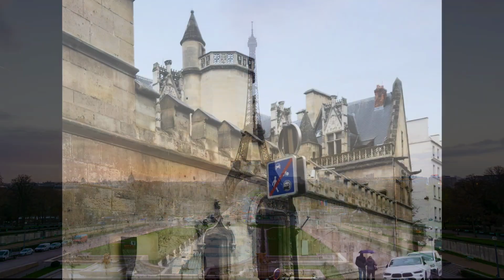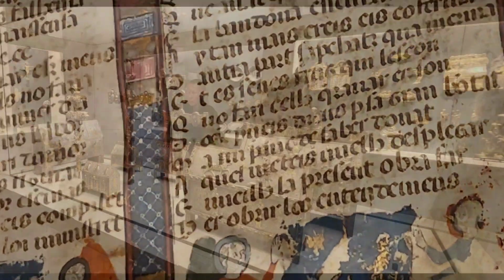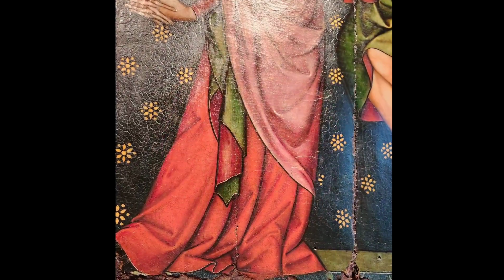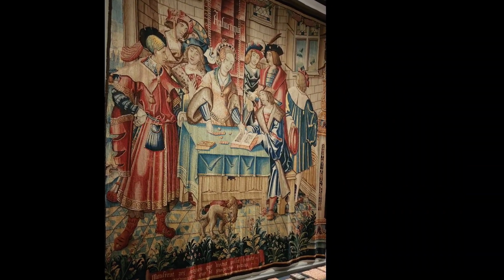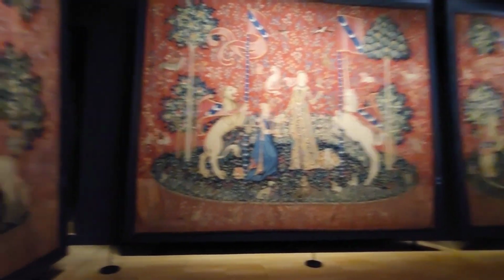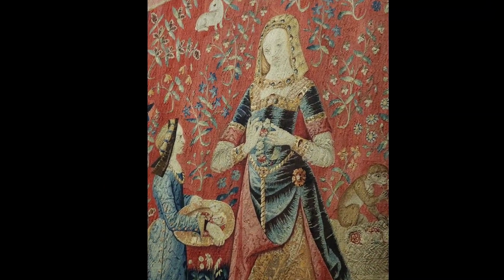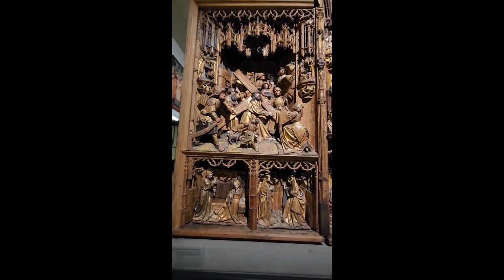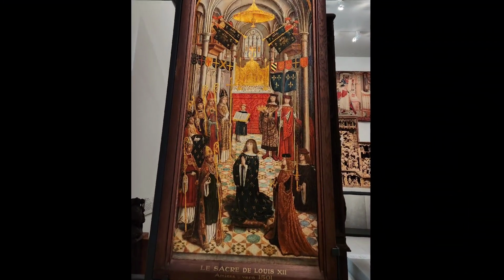Paris - My All Time Favorite Museum! Hidden Gem of Medieval Art and Roman Ruins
Join my wander through my favorite of all museums in Paris.  If you love the middle ages, the Renaissance and Roman ruins, this is THE museum to see.

Waterproof travel jacket

The carry-on luggage I have pulled ALL over for 10+ years

CAN'T Travel Without my Cross-body bag (I have this in two colors): ➡️

Love this RFID wallet ⬇️

Perfect mini flat iron for hair

REALLY nice travel umbrella ⬇️

Cute lightweight trench coat: ⬇️

EARPLUGS that don't hurt your ears

Sleep aid

Favorite skin product

Tinted Burts Bees Lip balm

Olay Makeup Remover Wipes

USB 1TB flash drive for ALL the travel pics ⬇️

MUST HAVE, AC ADAPTER for European plug-ins (or nothing will work) ⬇️

CAMERA I'm using for future trips ⬇️

Ring light and tripod

Wireless MIC for Gopro Hero12:

Wireless lavalier mic for Android phone:

TRAVEL STROLLER FOR CARRYON that’s ACTUALLY portable

TODDLER Travel Seat harness - NO MORE carrying that carseat on planes!

OTHER AMAZON things we love:
Memoires of Queen Hortense 2 volumes
Marie Antoinette and Count Fersen – their unredacted letters

GARDENERS: (not travel related but) OMG we're installing ALL NEW gorgeous permanent metal 32" tall multi-use raised beds